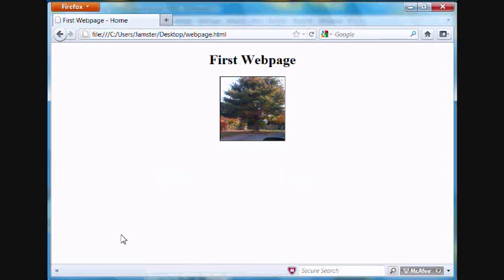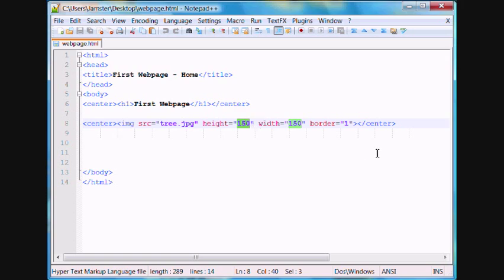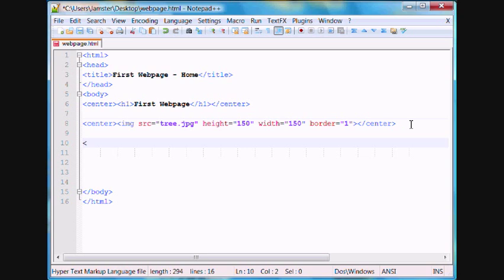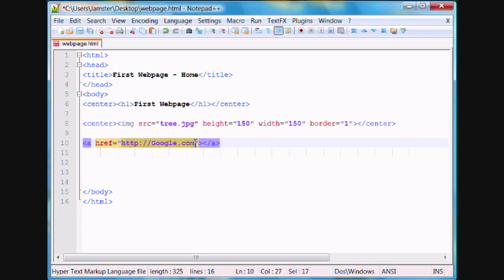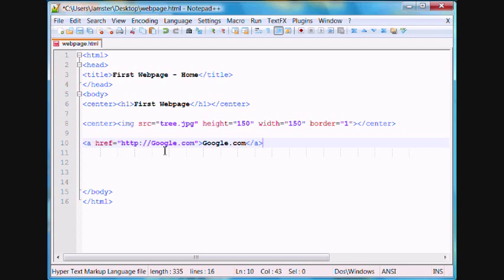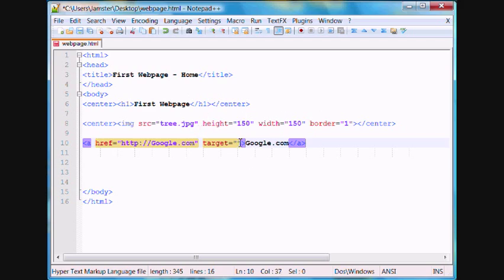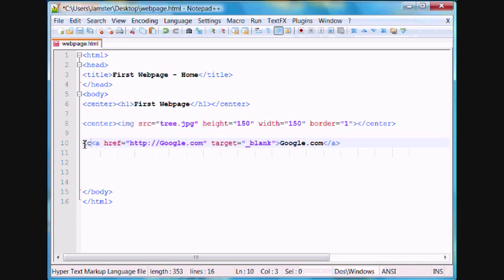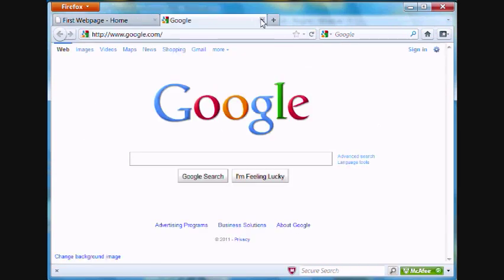HTML Tutorial 6 - Adding Links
In this tutorial, we learn how to add hyperlinks to a webpage, as well as how to make them open in a new tab or window.

Also, for more tech news, tips, tricks, how-tos, and other information, you should check out